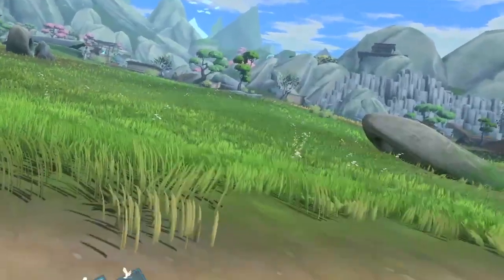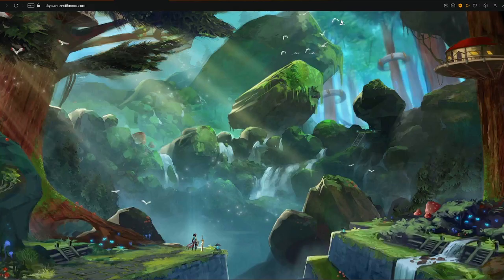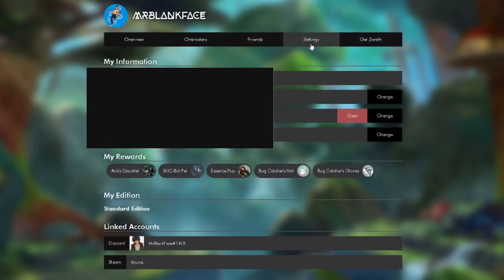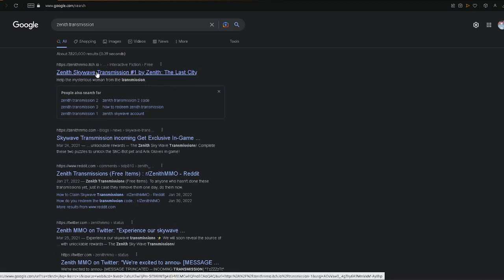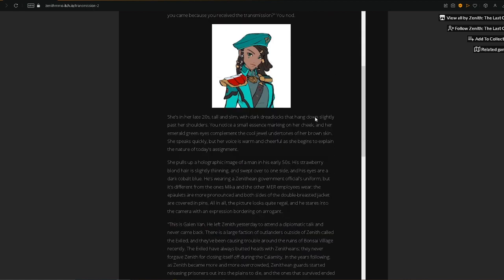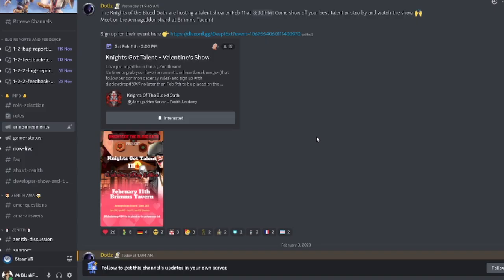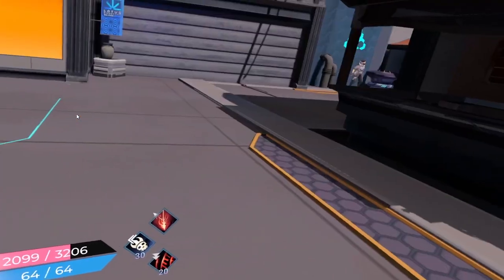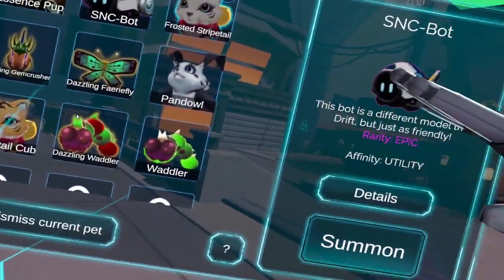How to get a free robot pet and gloves in Zenith the Last City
This is an in depth guide on how to get the SNC-Bot and Arik's Gloves in Zenith the Last City.